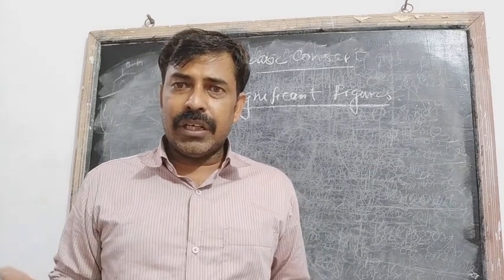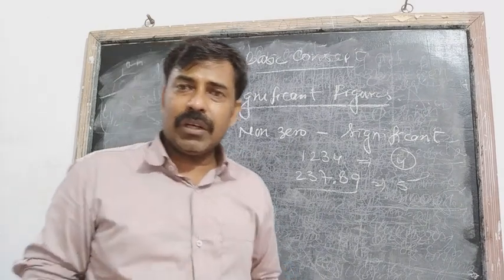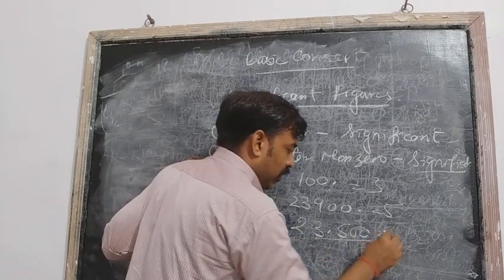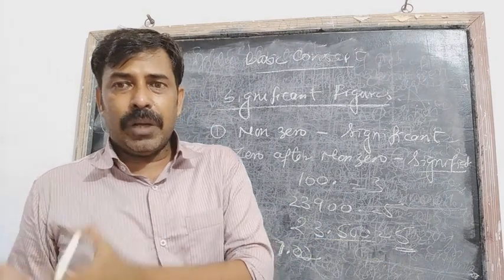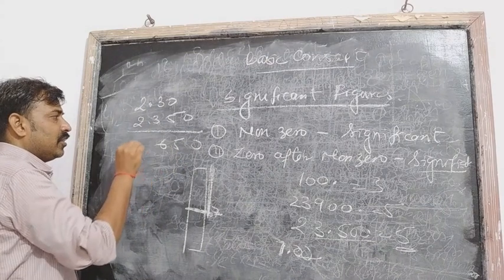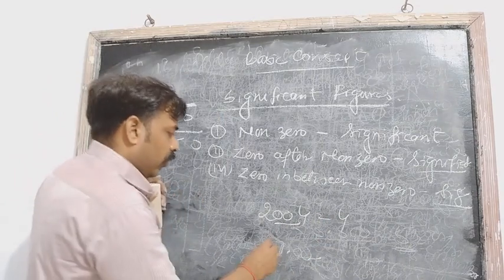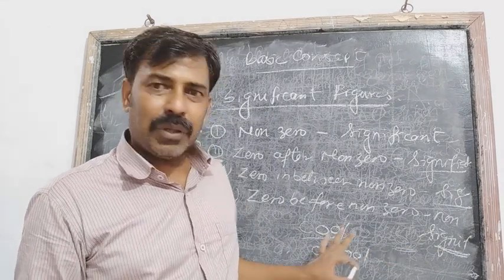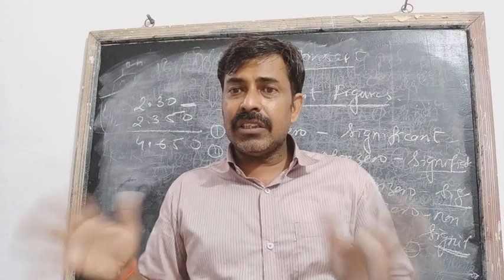Basic concept of chemistry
An introduction , significant figures